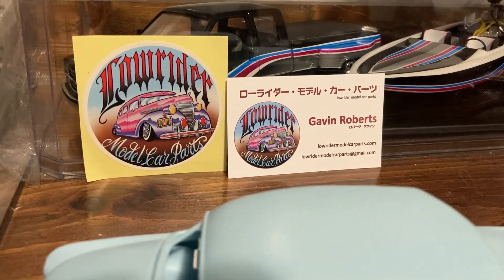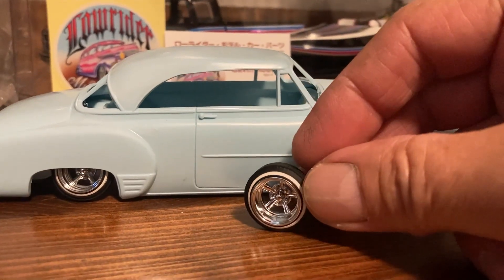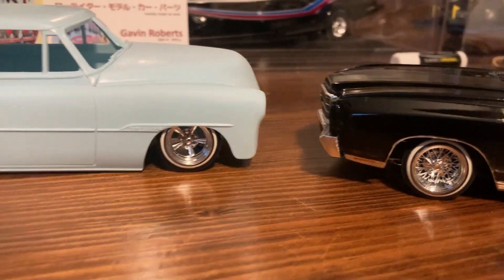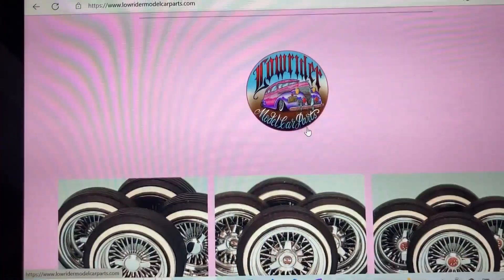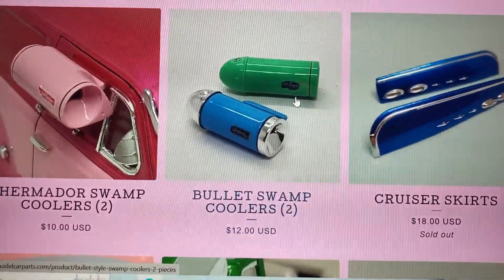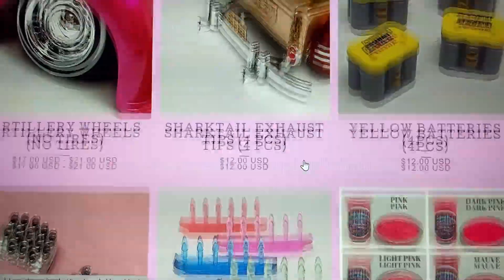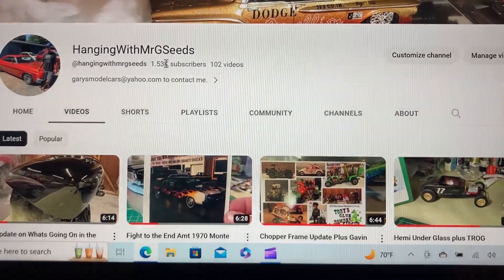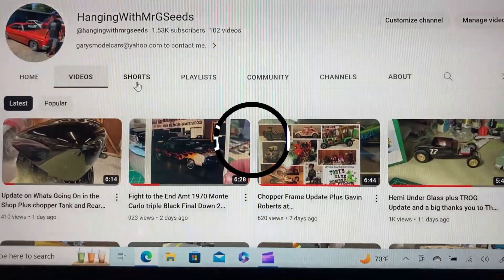Lowrider Model Car Parts Gavin Roberts Shout Out Tru Spokes 5.20s